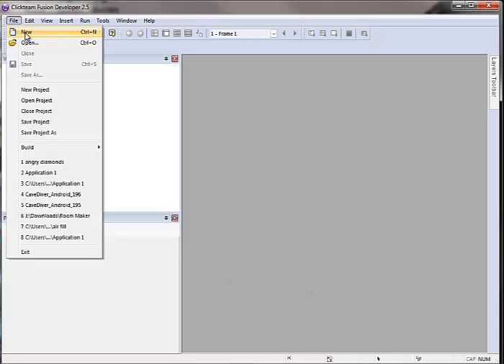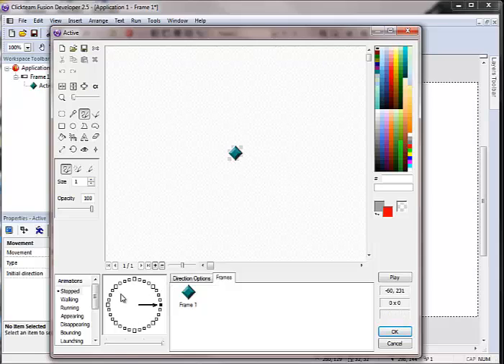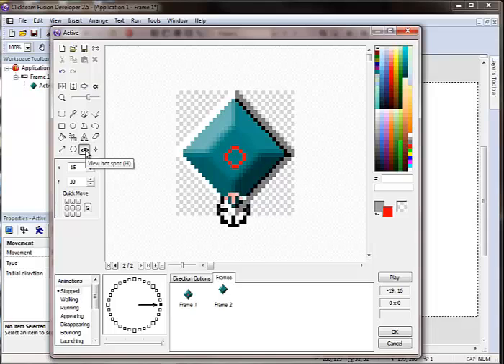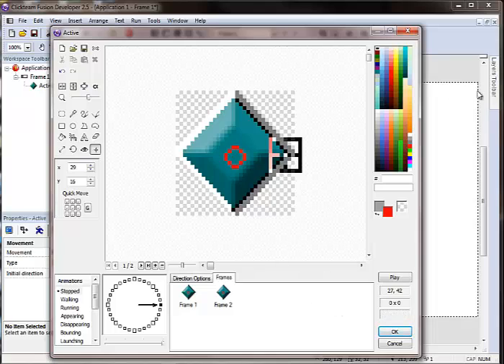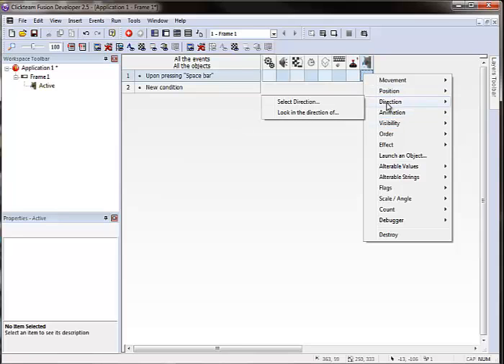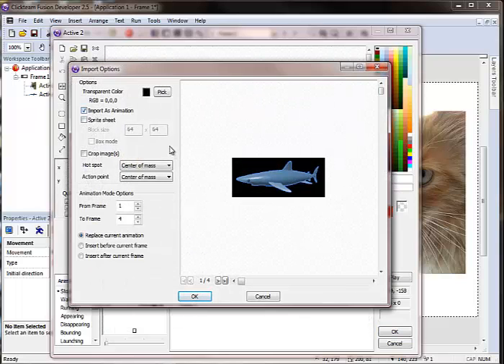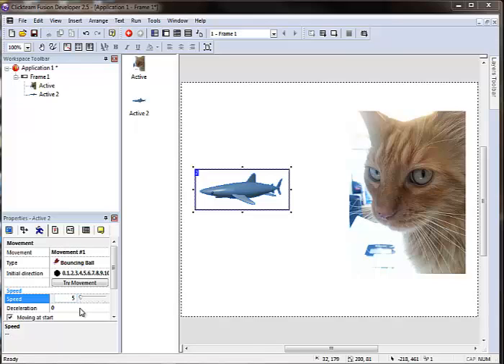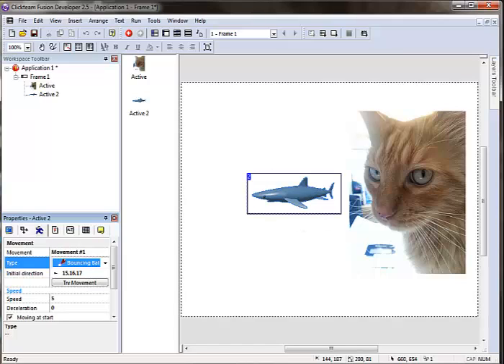Active Object in Fusion 2.5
- Basic information about the active object in Fusion 2.5.
How to draw or import in your own graphics for making video games and apps.